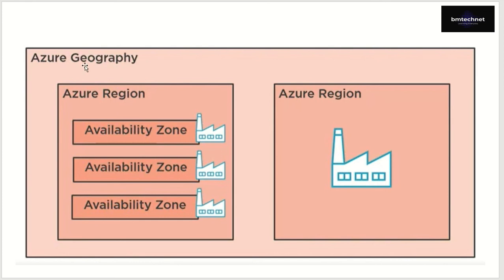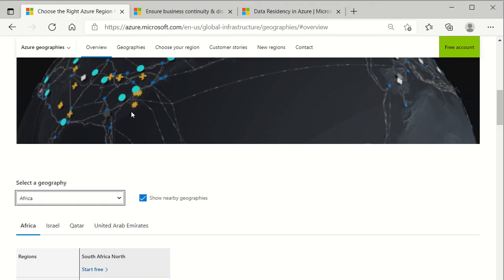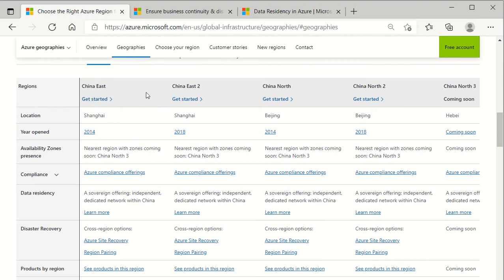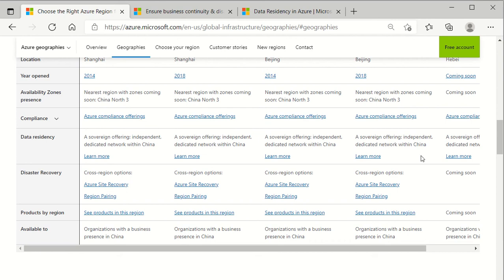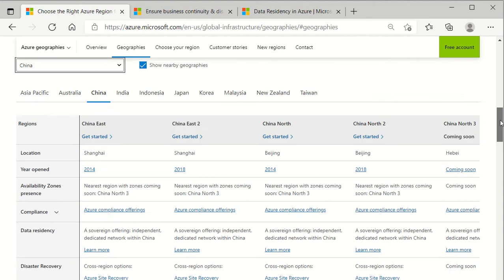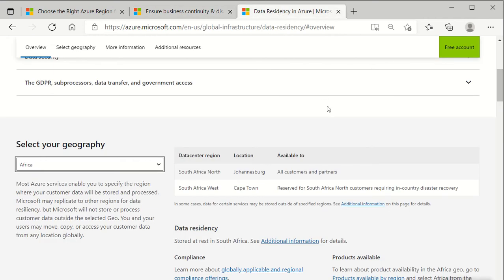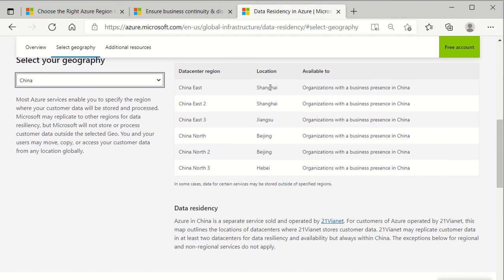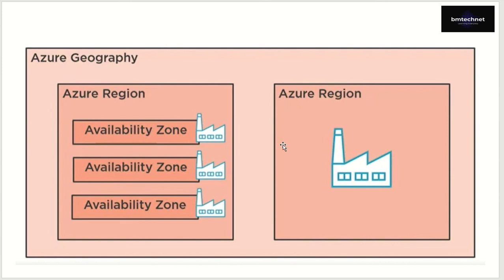Microsoft Azure Geography, What is Azure Region Pairs, Azure Regions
An Azure geography is an area of the world that contains at least one Azure region. For example, India is a geography. Similarly United States and United Kingdom are geographies.

A regional pair consists of two regions within the same geography. Azure serializes platform updates (planned maintenance) across regional pairs, ensuring that only one region in each pair updates at a time. If an outage affects multiple regions, at least one region in each pair will be prioritized for recovery.